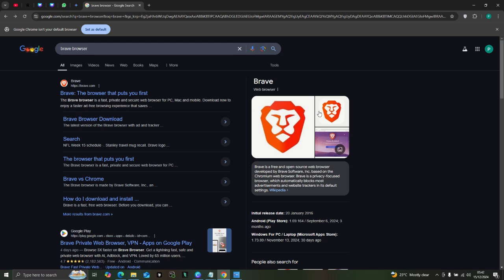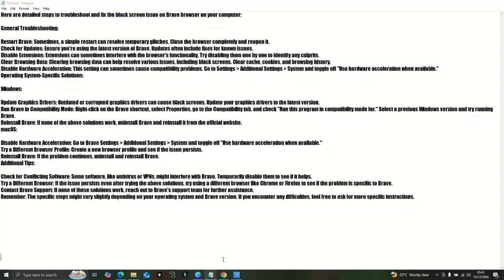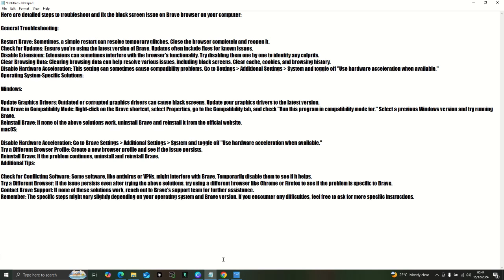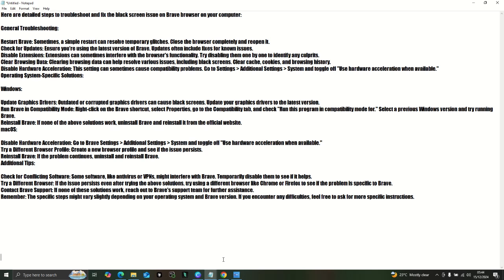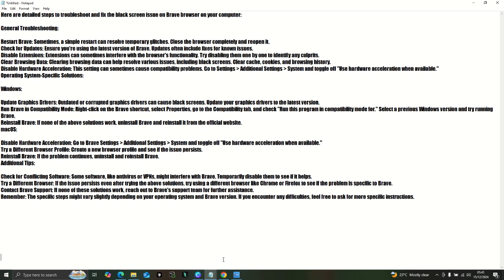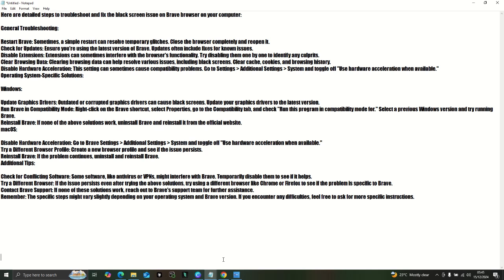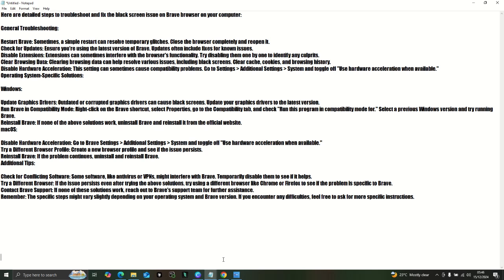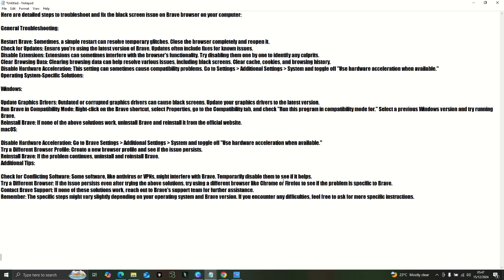HOW TO FIX BLACK SCREEN ON BRAVE BROWSER (STEP BY STEP)